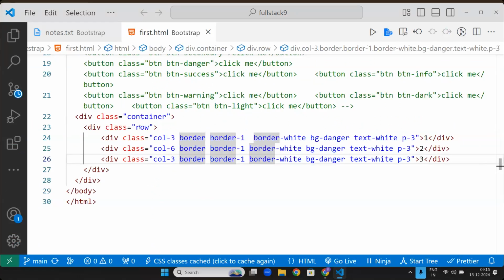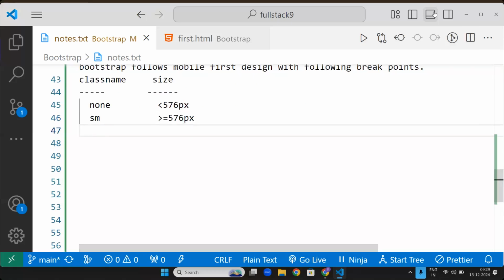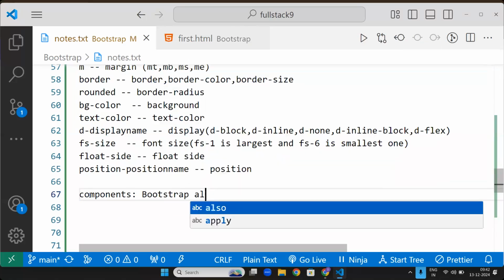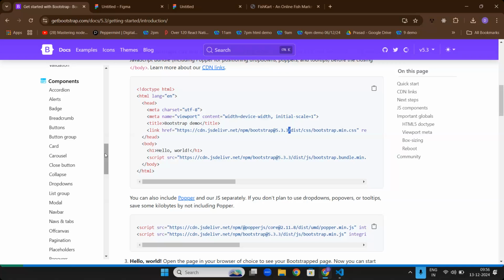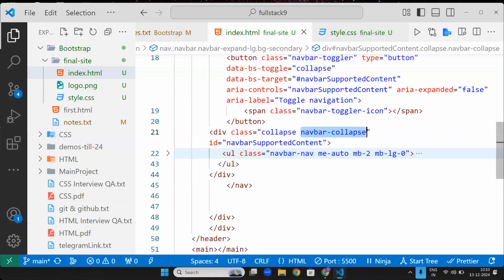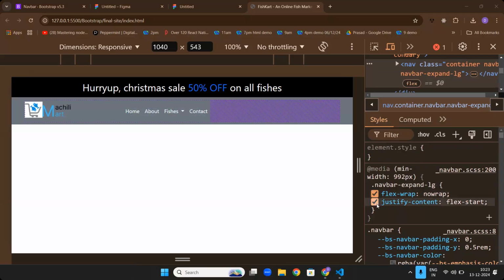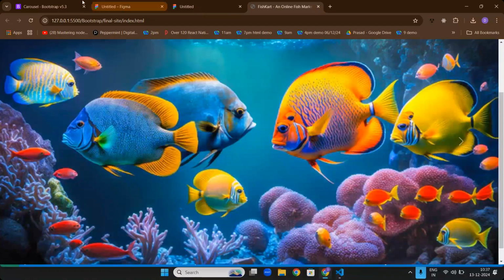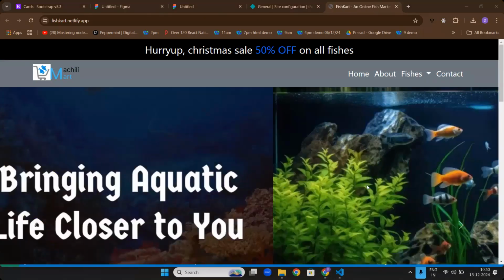L 2 13th Dec Machali Mart Website Colour, Layout, Breakpoints, Utilities, Components